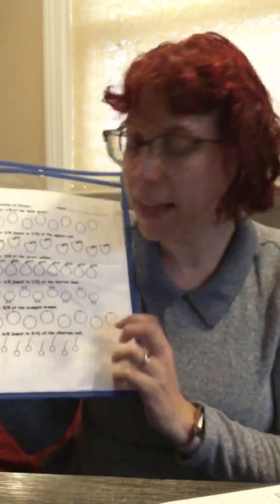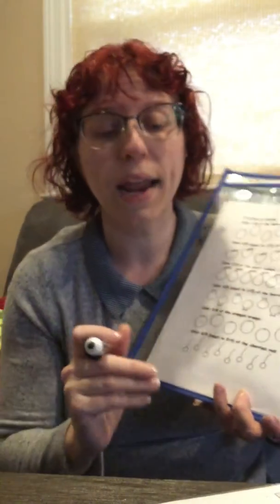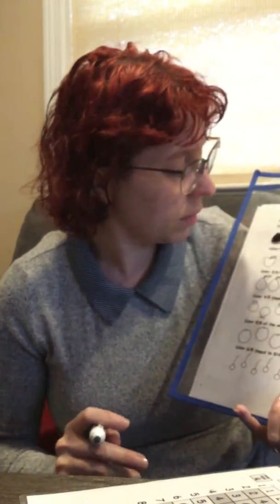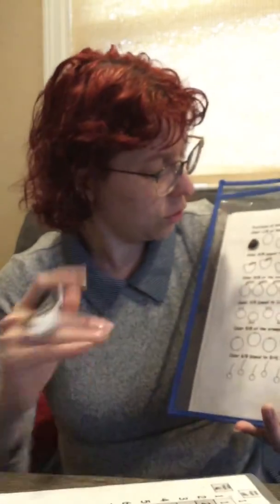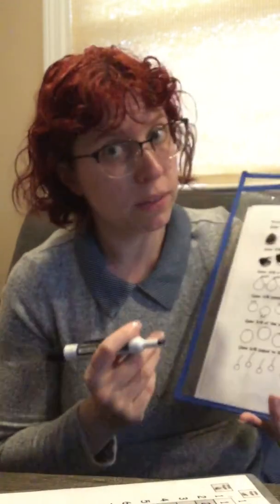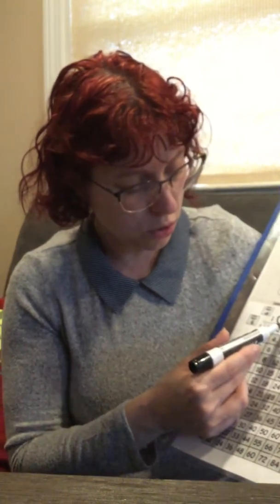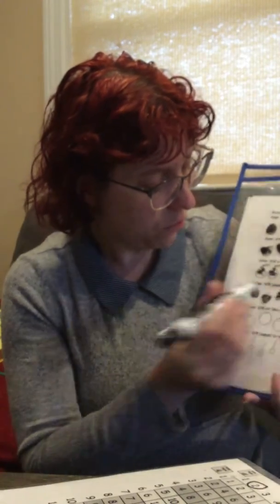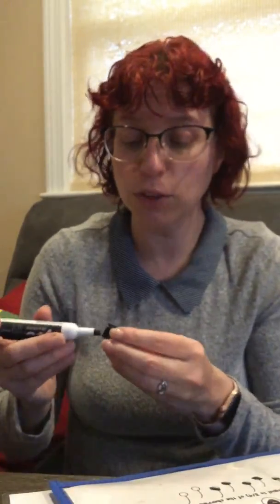Fractions of groups - Math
How to break up groups into simple fractions and how it relates to division